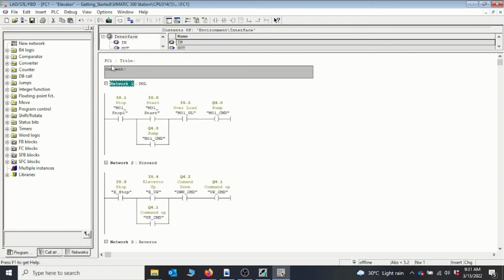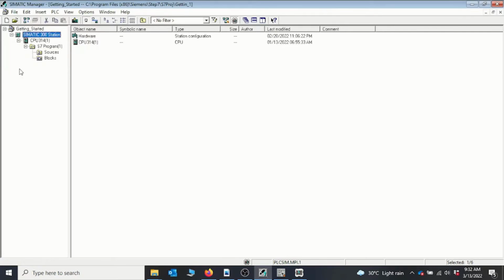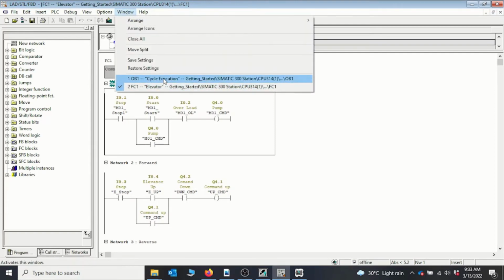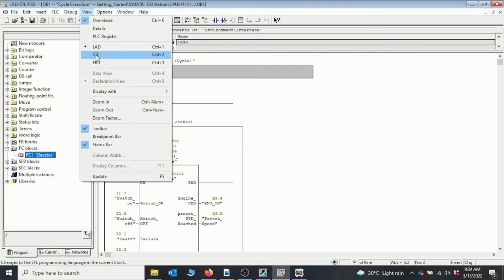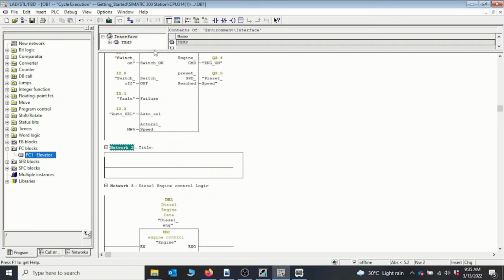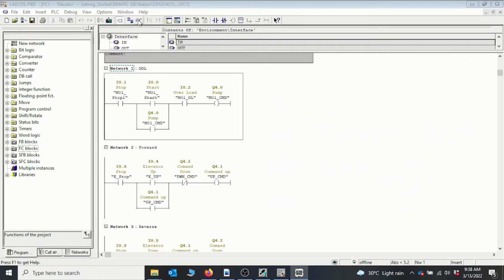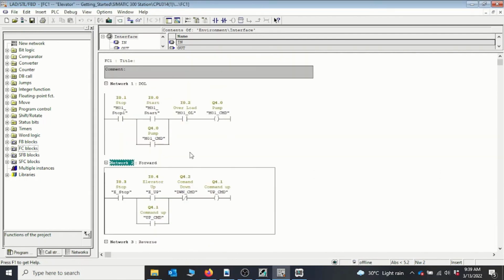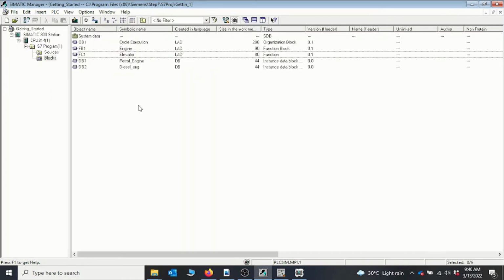S7 PLC Tutorial for beginners Part 10 Creating Function (FC) in S7 PLC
In this part we will learn how to create Function (FC) in S 7.